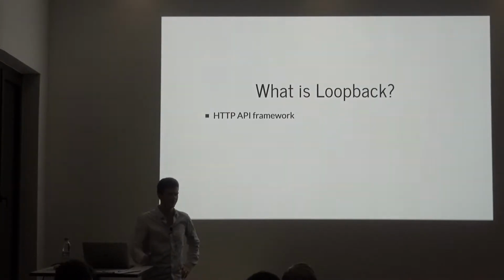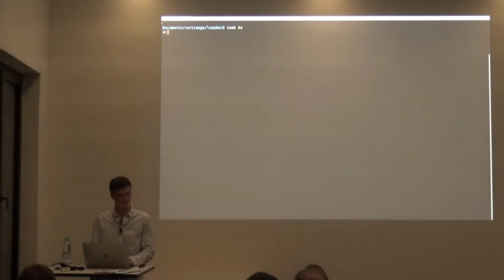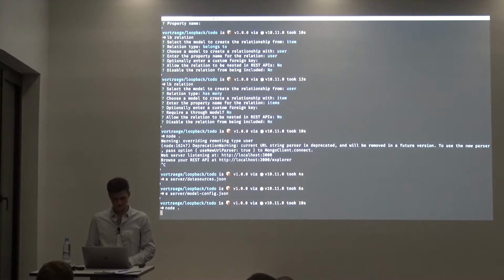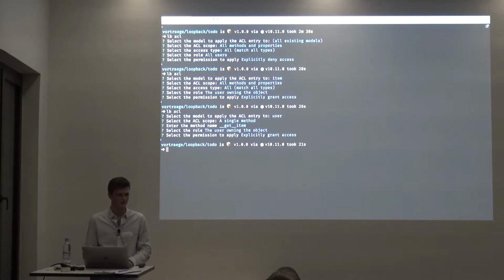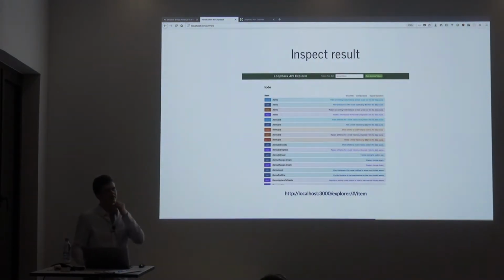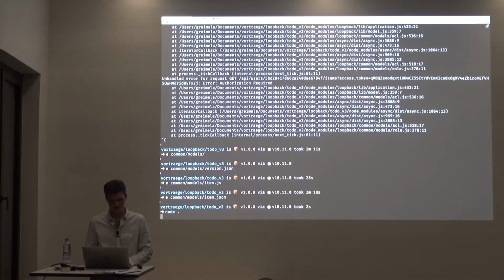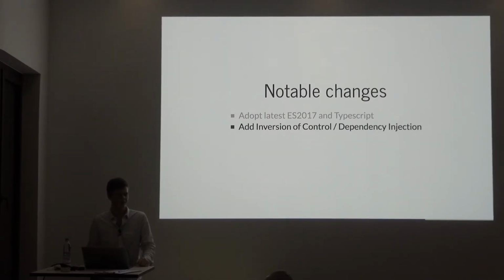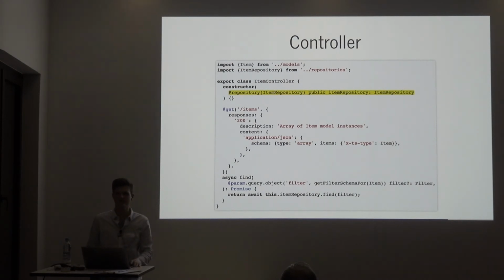MNUG 2018.2018.10.25 Loopback by Andreas Greimel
Speaker: Andreas Greimel

JavaScript is one of those very powerful languages that is often misunderstood and underutilized. It is quite popular, yet there is so much more we can do with it. In this presentation we will deep dive into the capabilities and strengths of this prominent language of the web. Along the way, we will discuss things we should avoid and look at some practices that we should favor